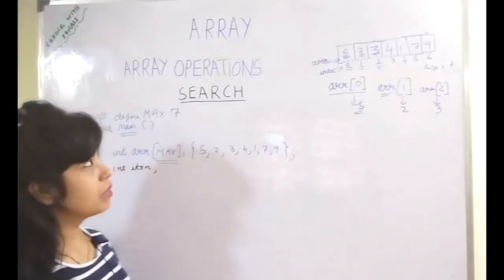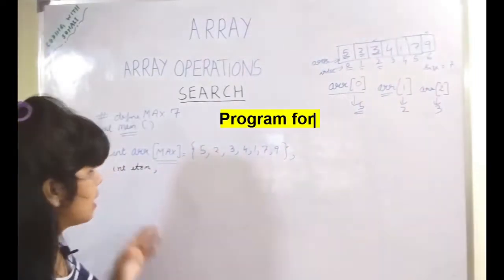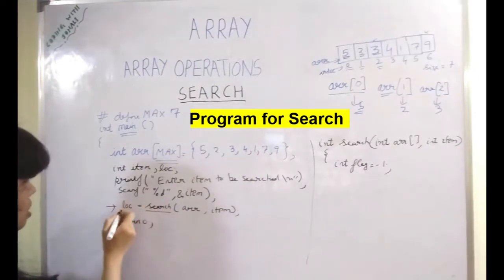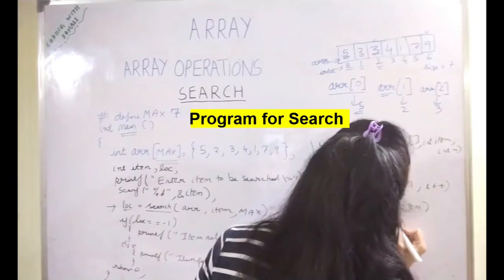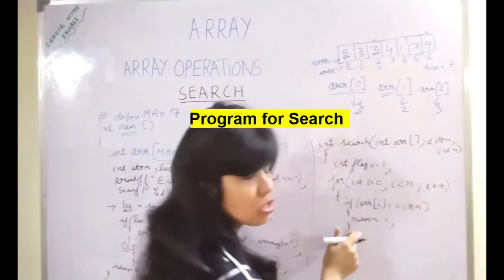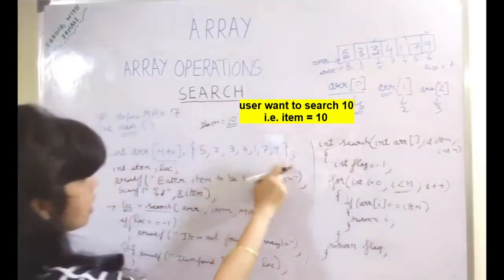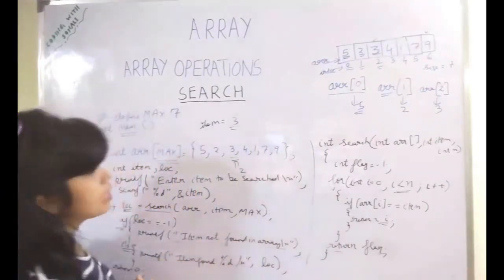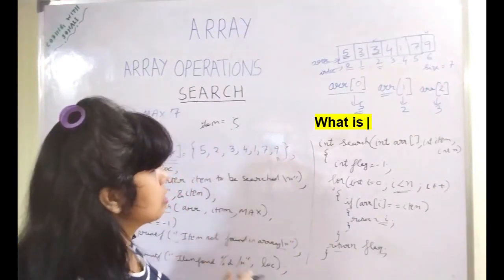Linear Search Algorithm | Linear Search Program in C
Session1Lecture7:
It covers below topics:
a. How Linear Search works?
b. Program for linear search in array
c. Time Complexity